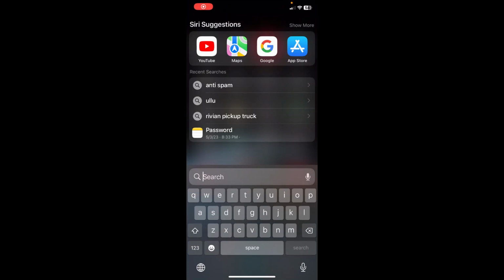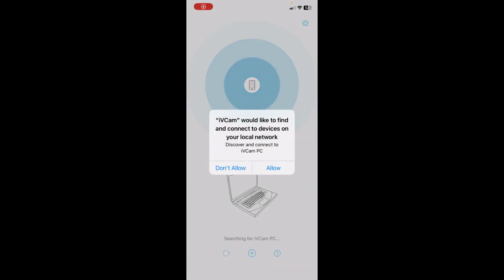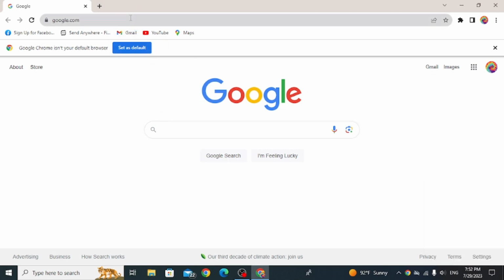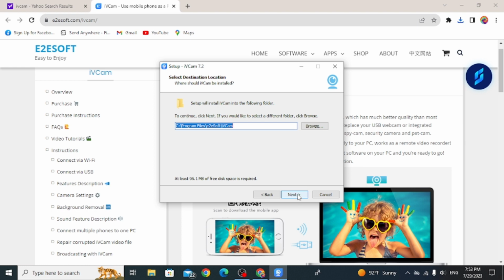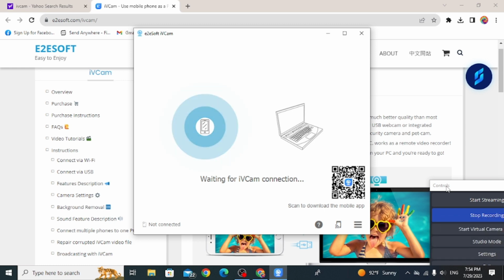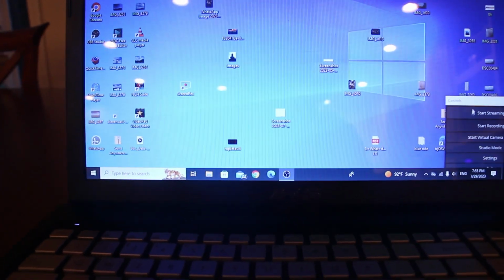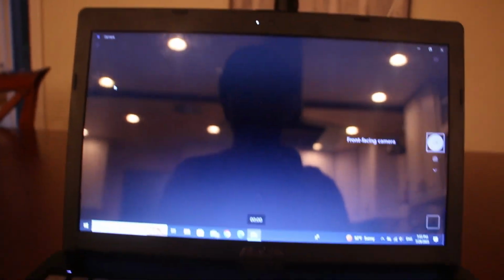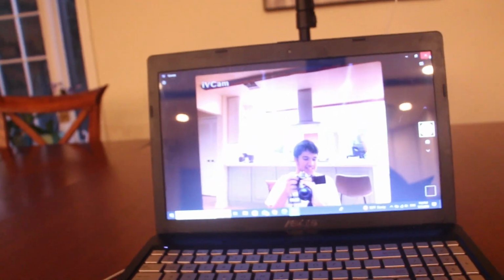how to connect your phone camera to a windows laptop or computer with iVcam as a webcam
to connect your phone to a computer with iVcam first download iVcam app on iPhone or android phone then you install iVcam on computer after you install iVcam then what you need to do is connect your USB cable from computer to phone open the Application on the computer and open the app on your phone at a same time